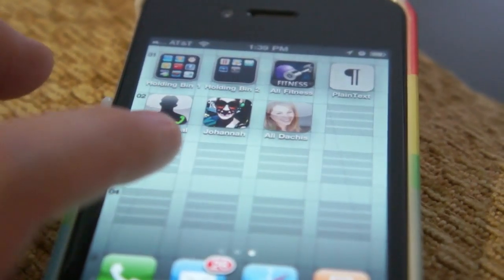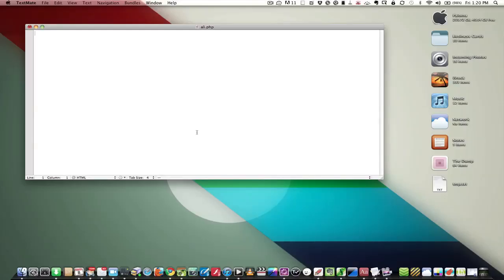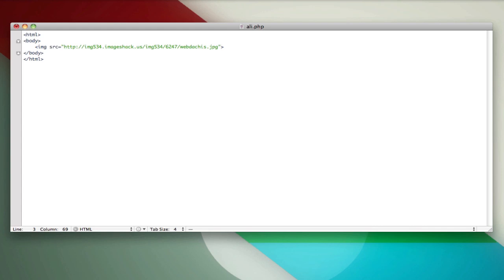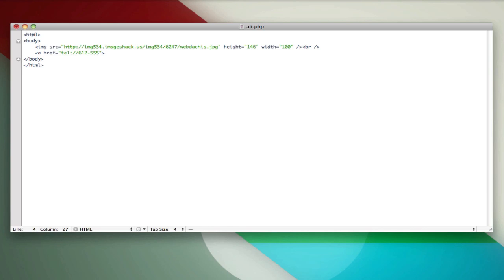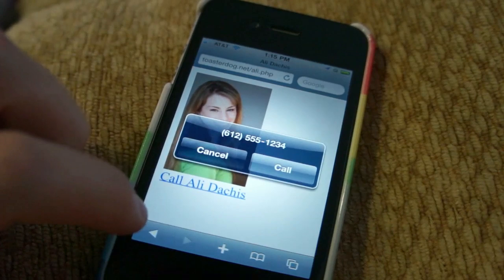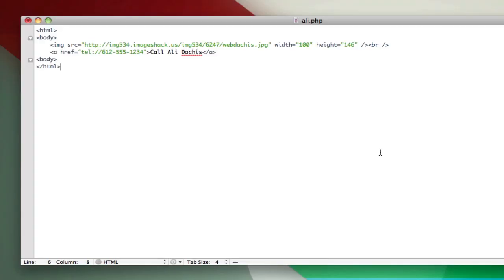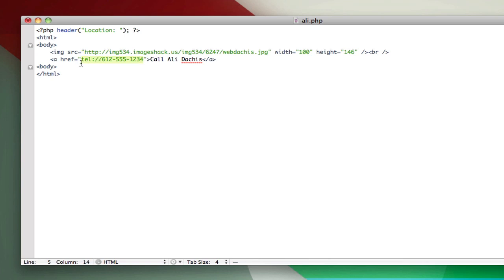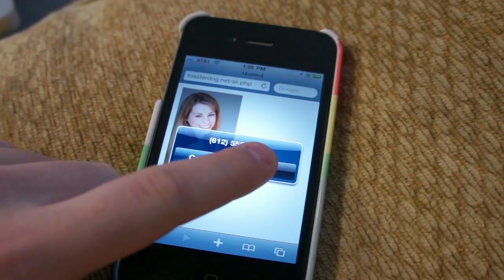How to Add Photo Speed Dial to Your iPhone Home Screen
Here's the DIY method for adding photo speed dial icons to your iPhone's home screen much like the app Custom Dial 6 does it.